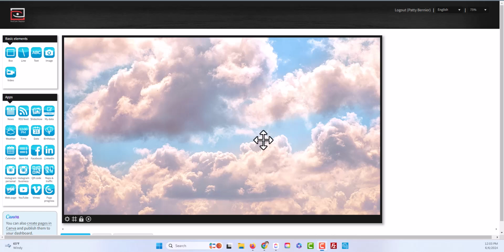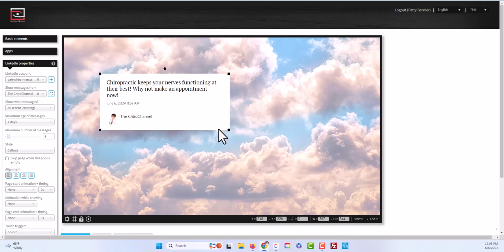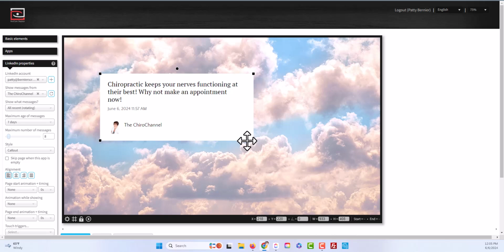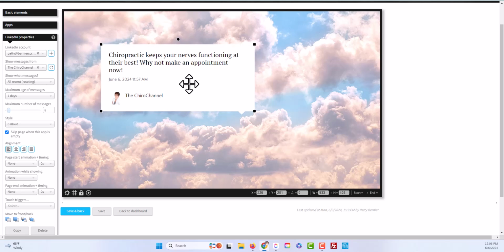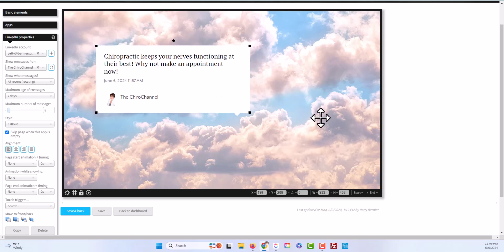LinkedIn App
Tutorial on how to show your LinkedIn page on your displays